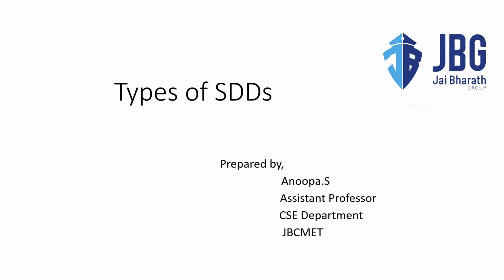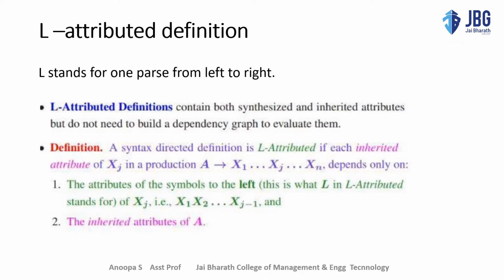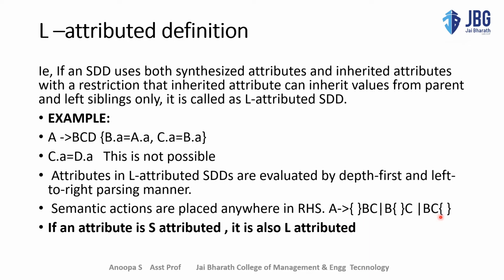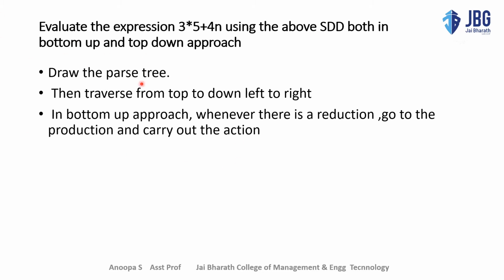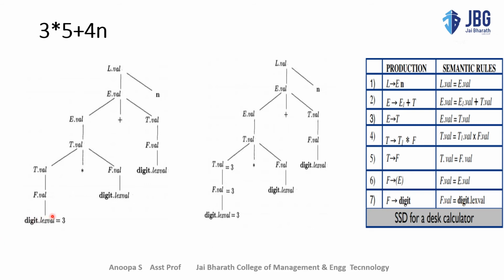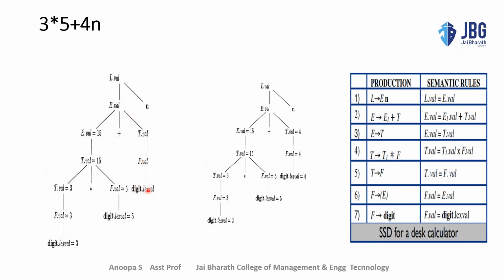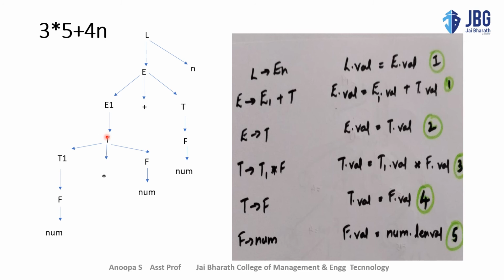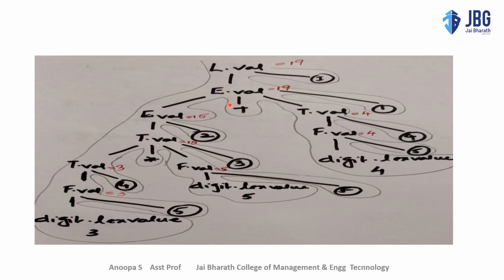Types of SDDs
This tutorial covers different types of SDDs and describes how to evaluate an input by bottom up approach and top down approach.